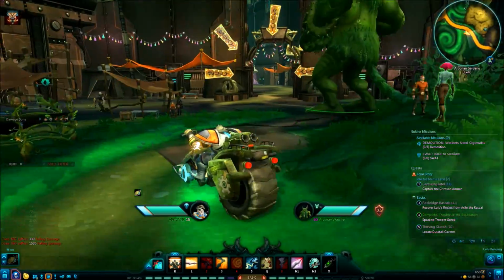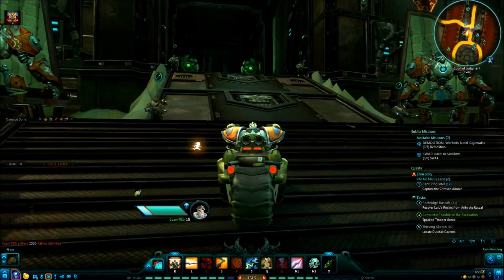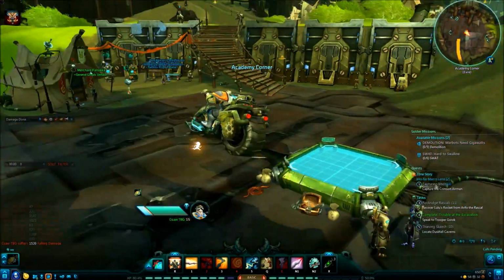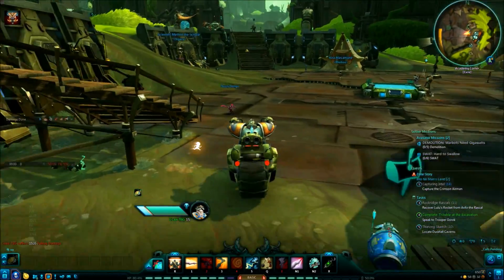WildStar Welcome to Thayd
We continue our journey through WildStar and find our selves in the wonderful city of Thayd!
Check out the info below:

Upload schedule: 2-3 times per week

Current Games:
Guild Wars 2
WildStar
Overwatch
Black Desert Online
Paragon
Suggestions welcome!